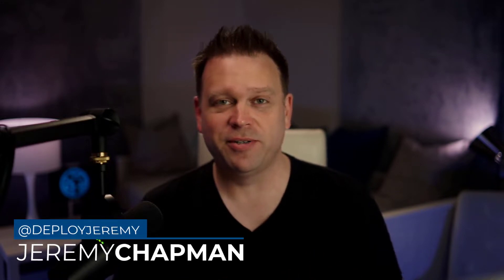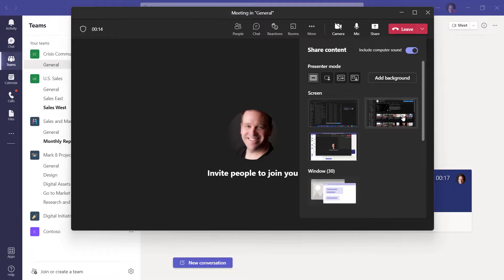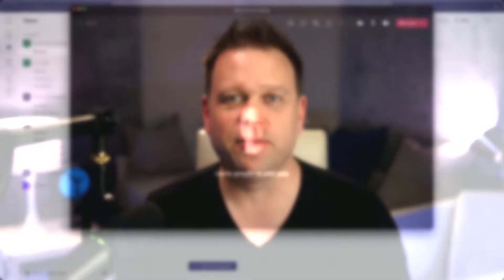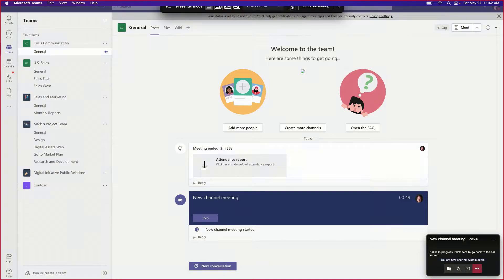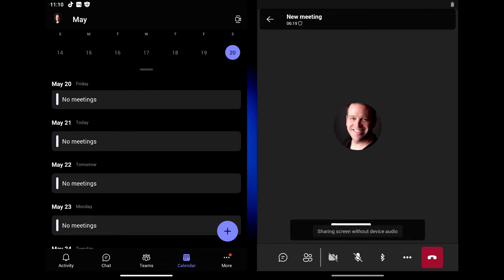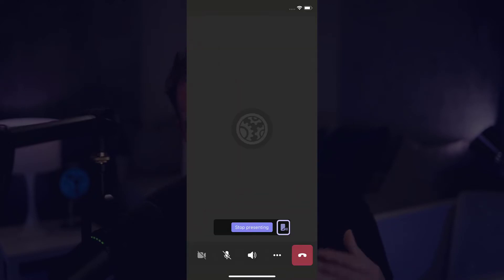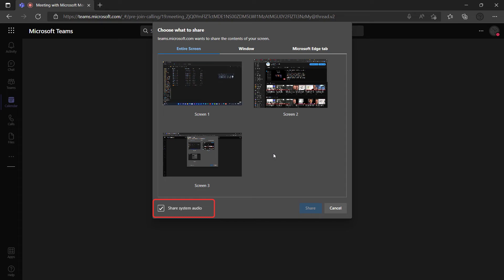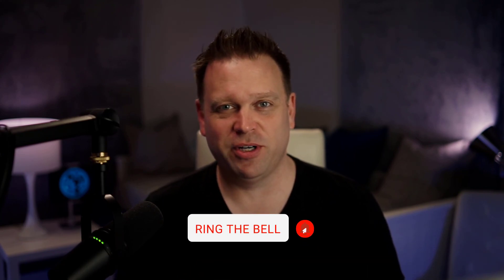How to Share a Video WITH AUDIO on ANY Device in Microsoft Teams 📽️🔊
Need to share a video in Microsoft Teams, but no one else can hear the audio? Now there is nothing stopping you! In this tutorial, I'll show you how to share a video with sound from Windows, macOS, Android, iOS (iPhone and iPad), and even a browser - just in case you're using Linux or don't have Teams installed.

Chapters:
00:00 Which device platforms allow you to share audio in Microsoft Teams?
00:17 Sharing audio with a Windows PC using Microsoft Teams
01:01 Sharing audio with a Mac using Microsoft Teams
01:35 Sharing audio with an Android device using Microsoft Teams
02:14 Sharing audio with an iPhone or iPad using Microsoft Teams
02:42 Sharing audio in a browser using Microsoft Teams